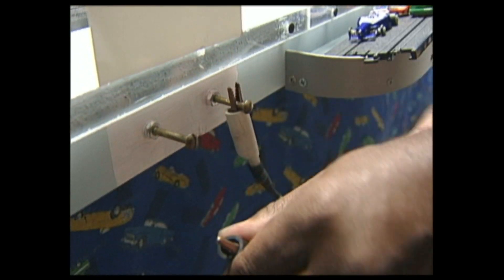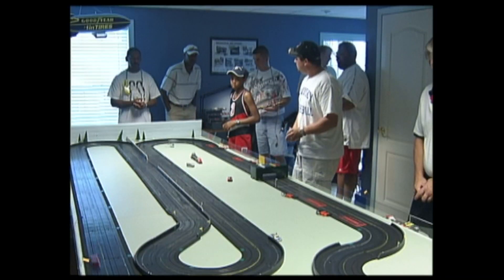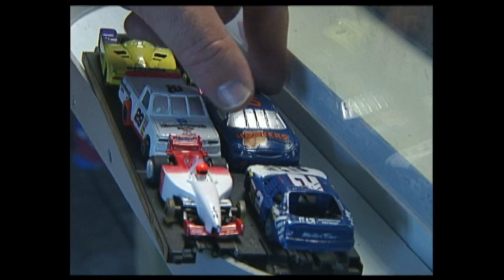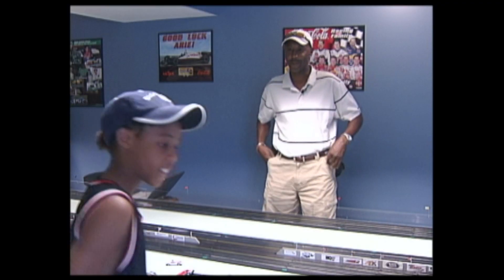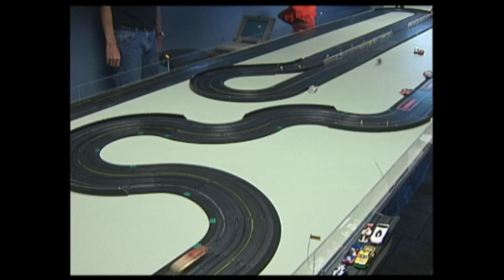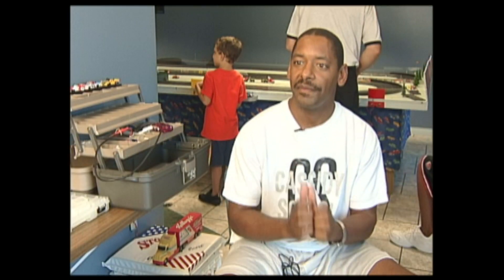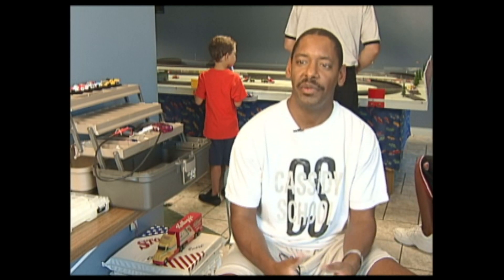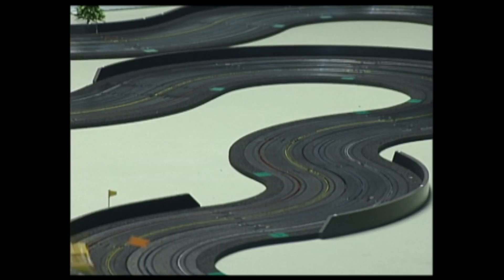Lexington Cup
Lexington, KY electric, toy car enthusiasts race for fun and friendship. (7/9/2004)